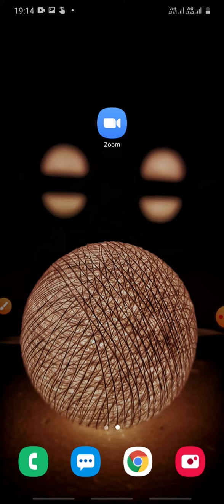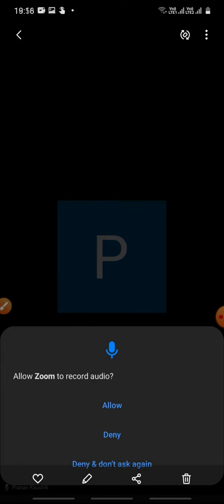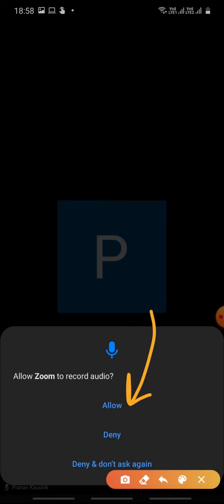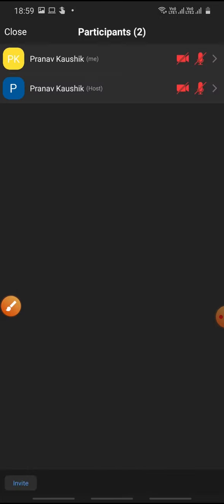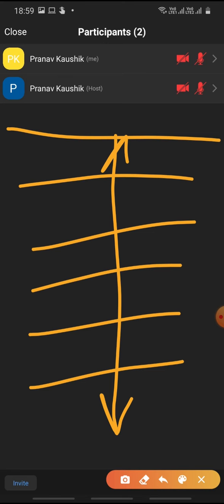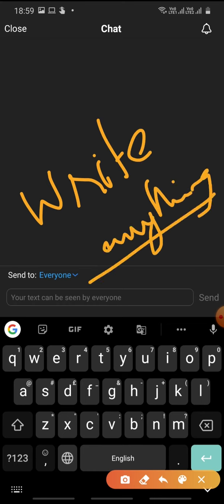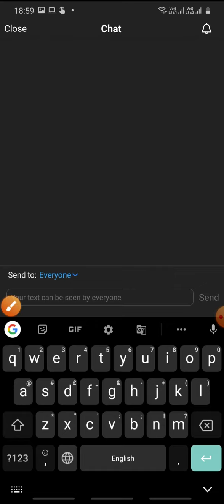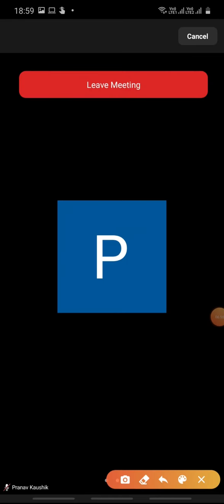Guide to use zoom for Future Perfect Demo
@Jobcoach_ka provides spoken English and job readiness training to the youth, to help them enable better futures for themselves with the right skills and training at the right time!

As part of our Future Perfect program, we also offer free demos to those who would be interested to join our program. To view these demos, a student needs to download zoom and be able to use the app. We encourage our students to go through this tutorial.